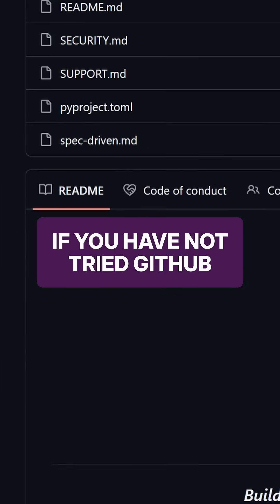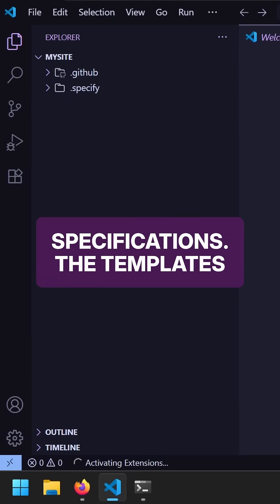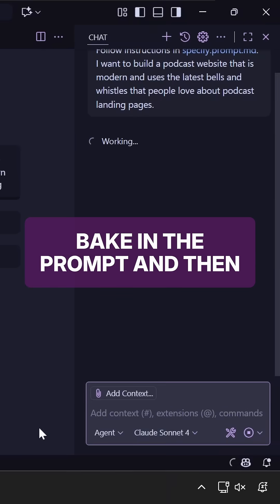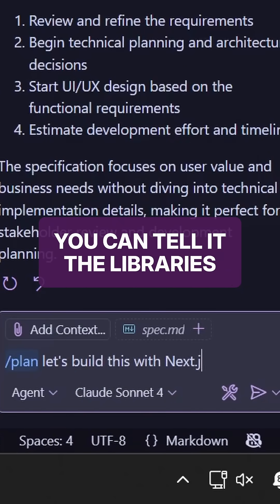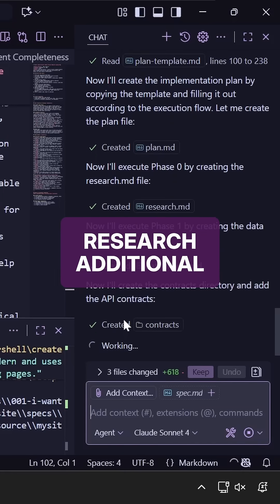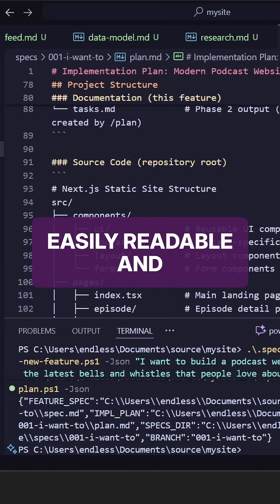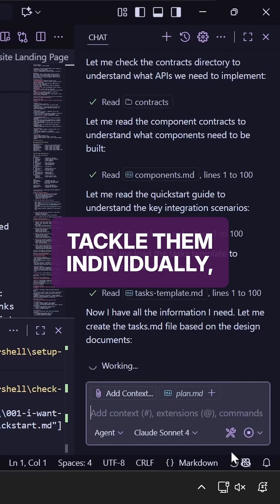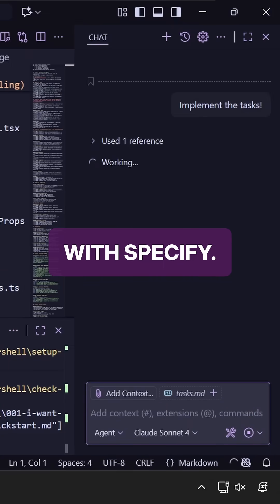GitHub Spec Kit will change how you think about AI coding ✨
If you haven't experimented yet with GitHub Spec Kit, it will absolutely change your framing around software development with AI. It's all about putting specifications at the forefront of the development process - instead of vibe coding, you are using AI to put structured requirements in place.